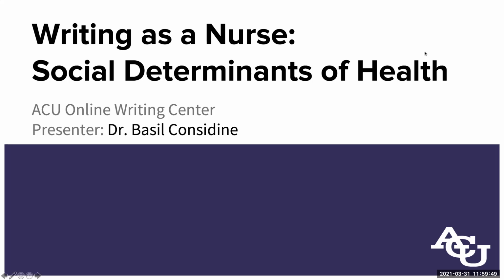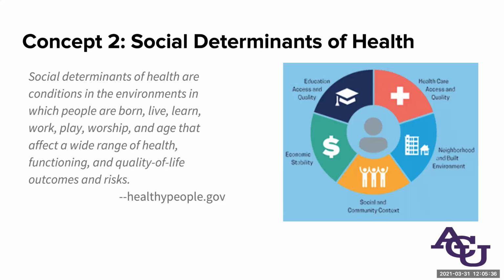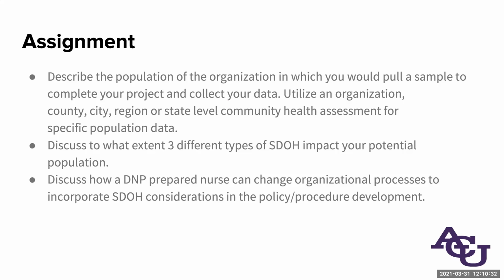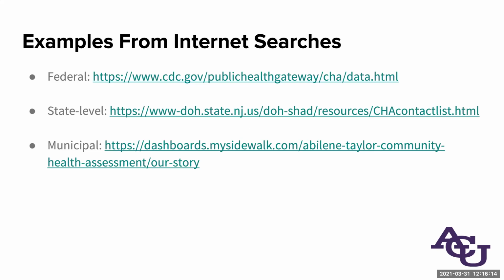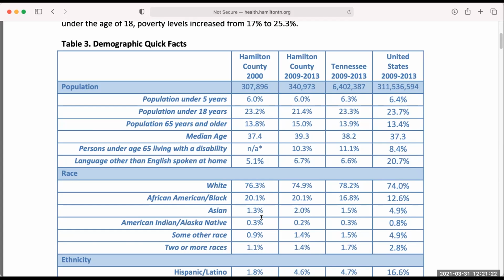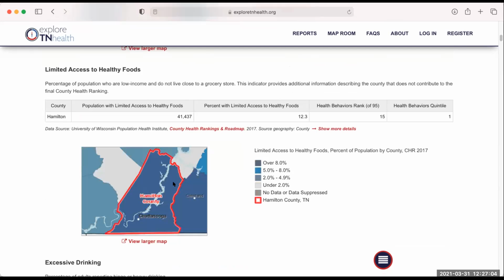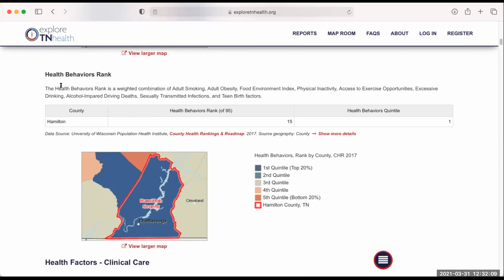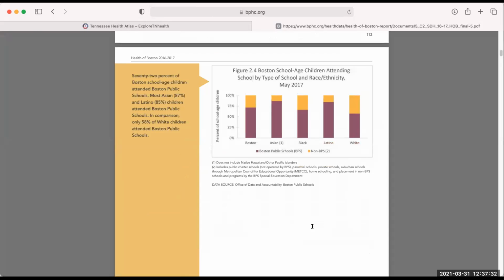Writing as a Nurse: Social Determinants of Health | ACU Online Writing Center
Developing a plan for evidence-based practice (EBP) requires understanding specific populations and underlying challenges. This webinar examines how to find and write about the different sources required when creating an EBP plan for a specific population affected by multiple social determinants of health, using NURS 648’s Week 4 Impact of Social Determinants of Health on Your EBP Project assignment.